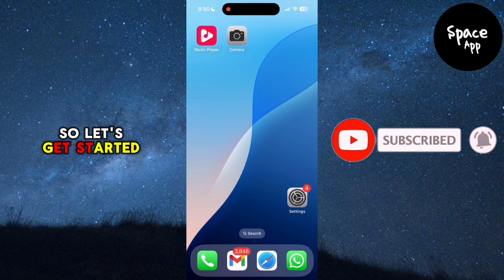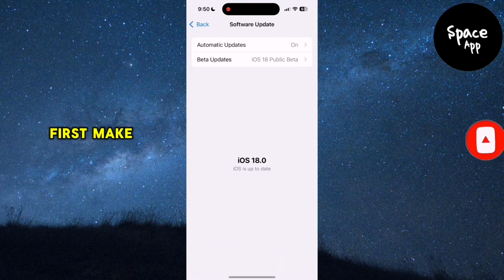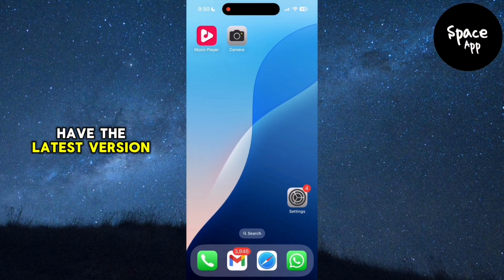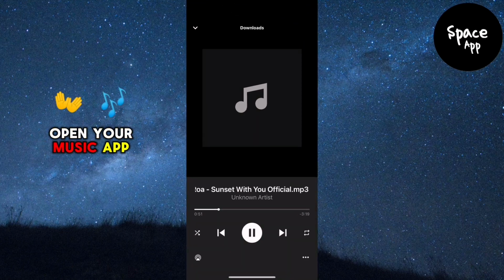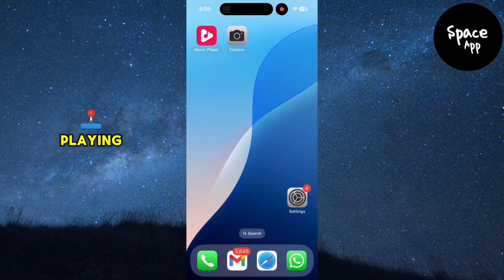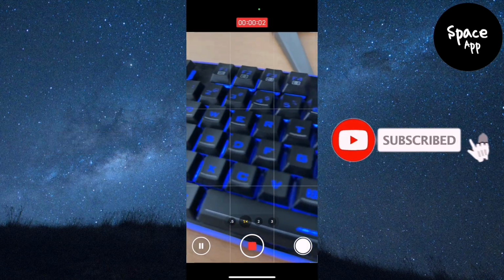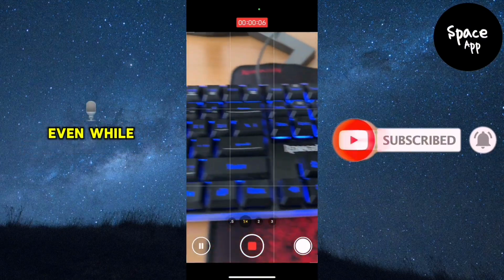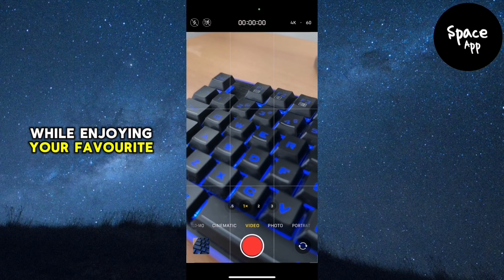How To Record Video While Playing Music On iPhone iOS 18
Learn how to record videos on your iPhone running iOS 18 while playing music in the background. This tutorial will guide you through the steps to capture video without pausing or stopping your music, making it perfect for creating fun and engaging content.